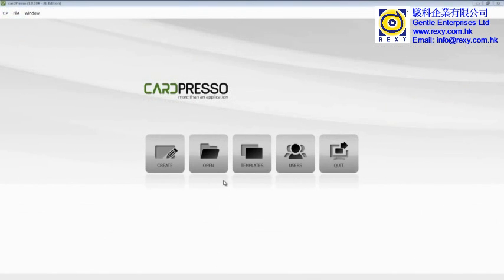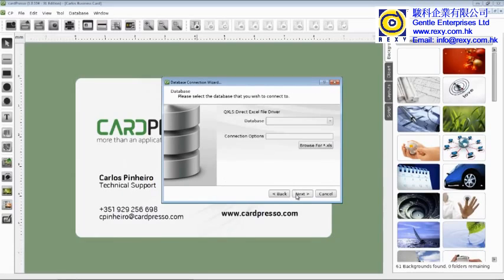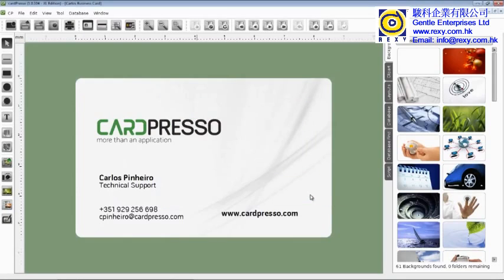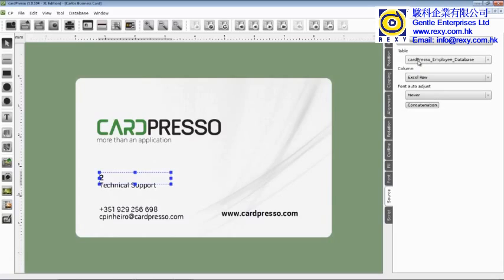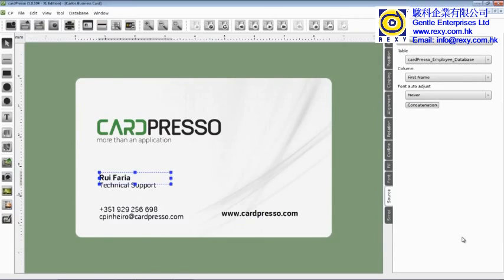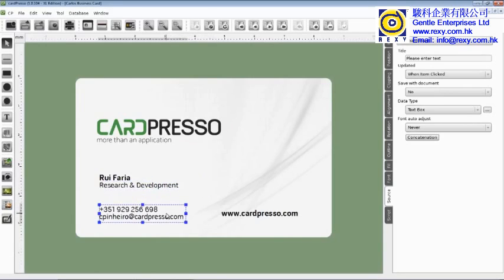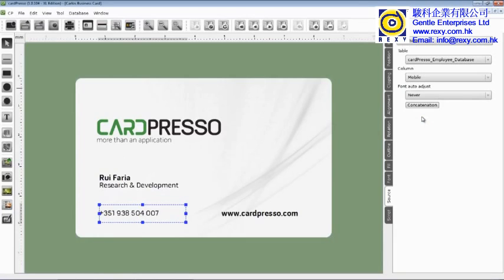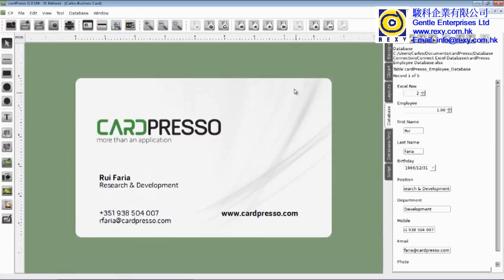Cardpresso - How to connect an excel DB ...